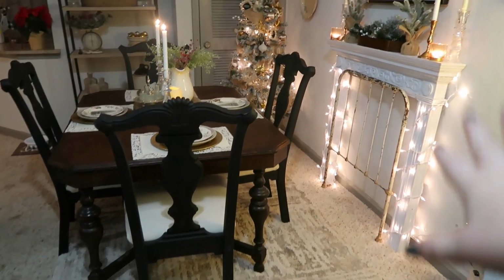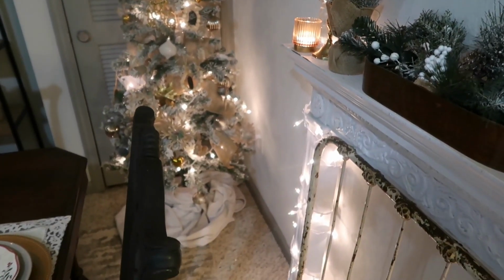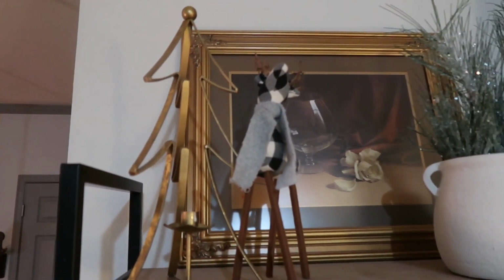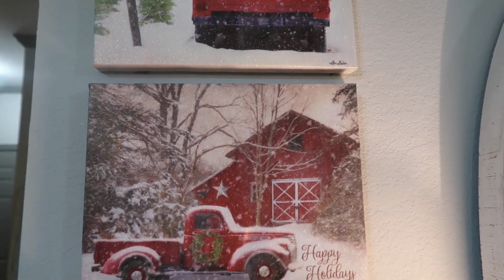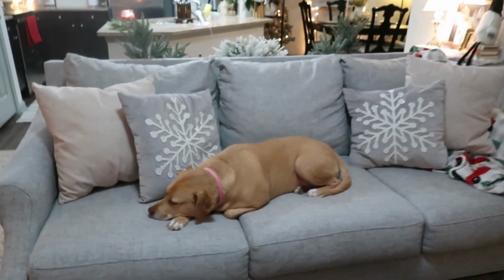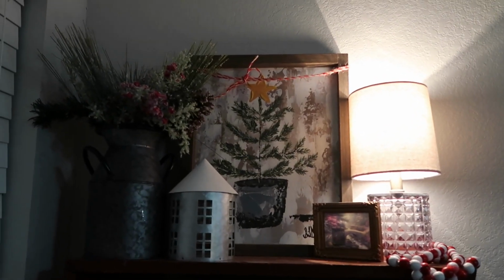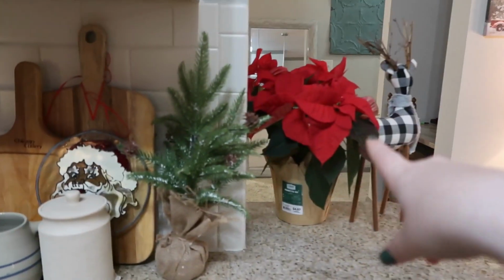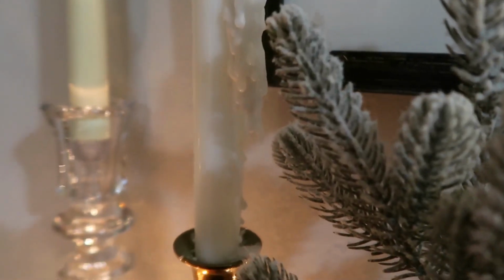CHRISTMAS HOME TOUR | Apartment Tour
Thank you so much for stopping by to watch this video! I hope you enjoyed!